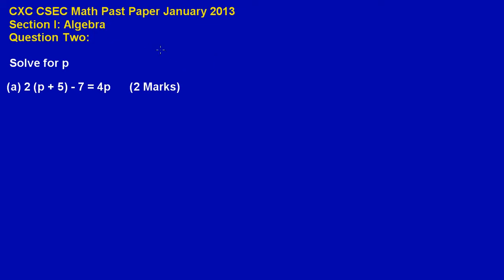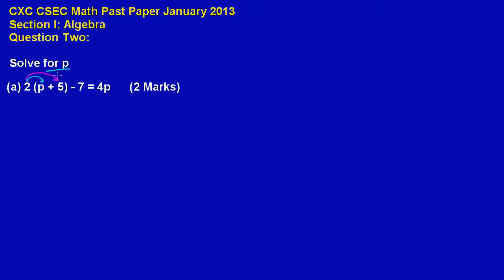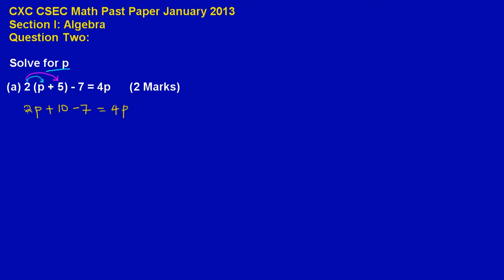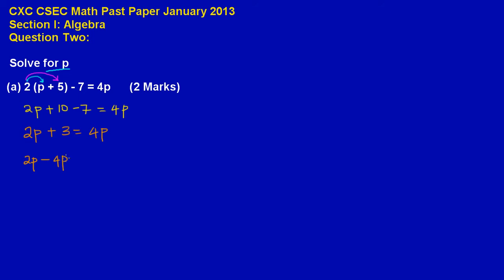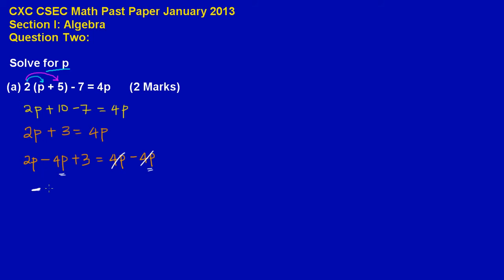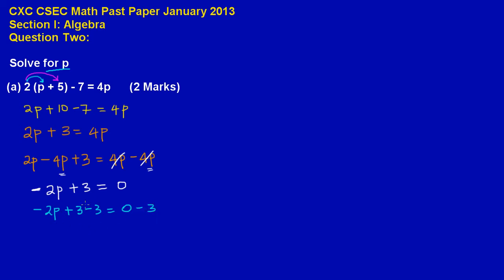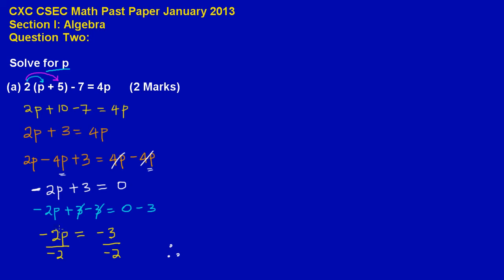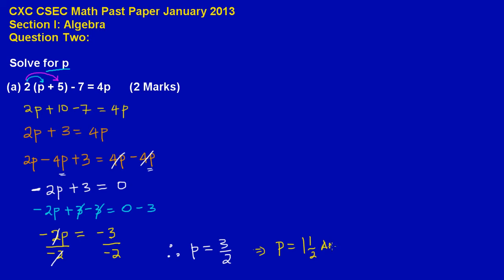CSEC CXC Maths Past Paper 2 Ques 2a Jan 2013 Exam (Answers)_ by Will EduTech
Solving a simple linear equation for the value of  "p"
Taken from CXC CSEC Math Exam Paper 2 Question 2a Jan 2013.